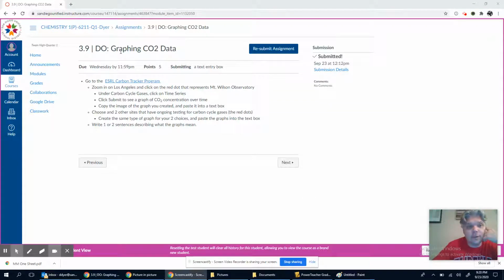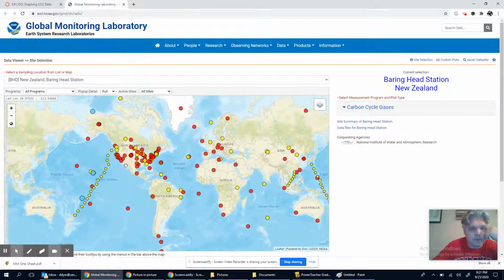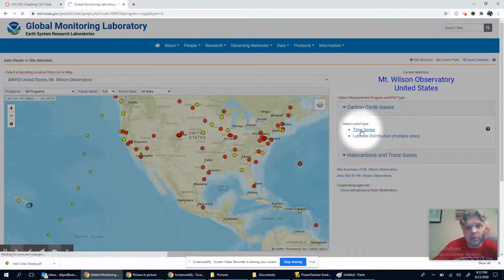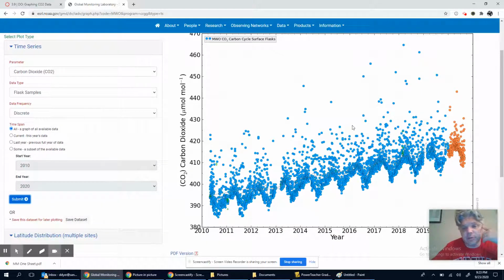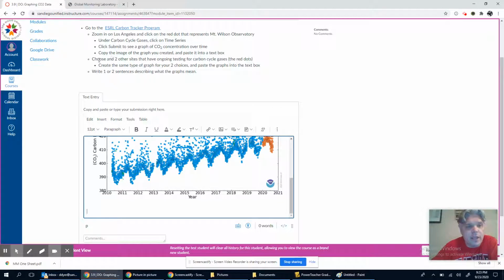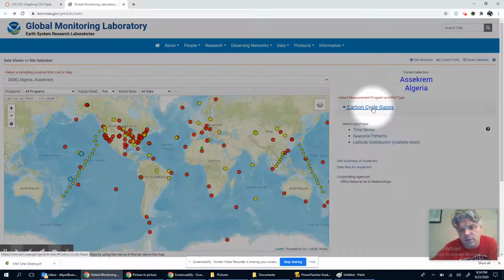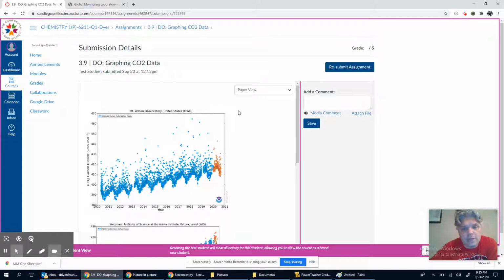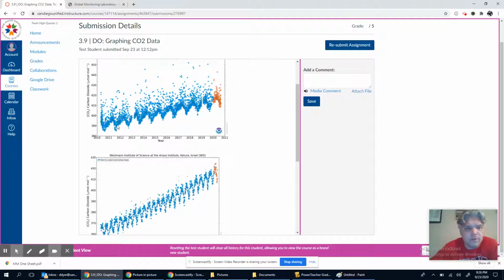Chem 1_3.9_Graphing CO2 Data